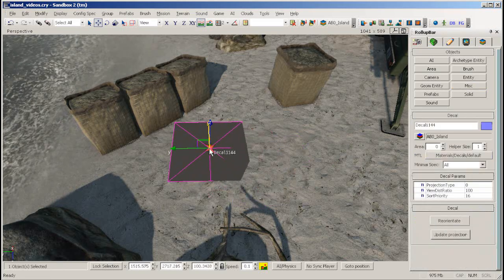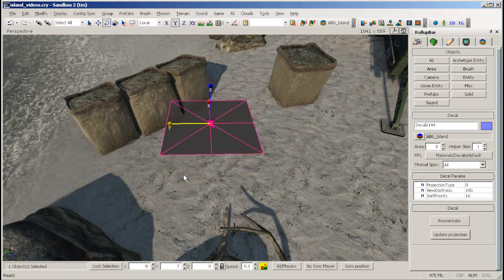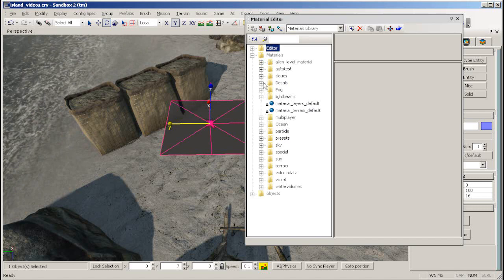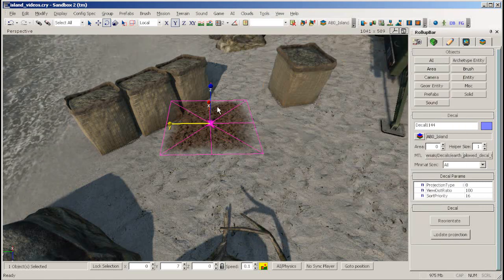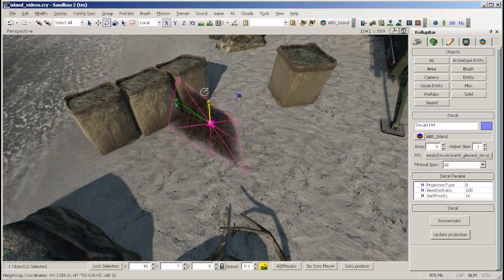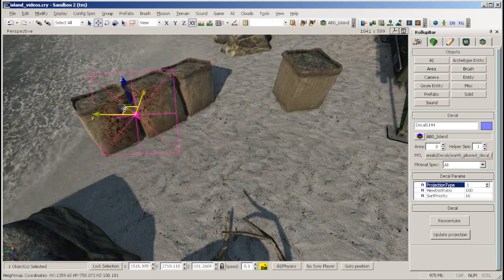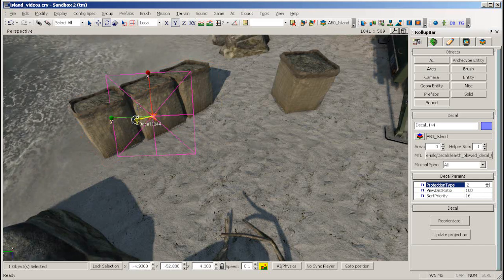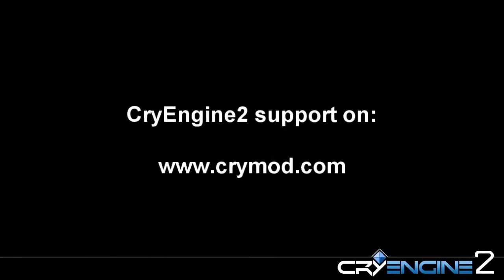Sandbox2 Level Cookbook: Decals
This tutorial shows how to correctly place and use decals in your level.